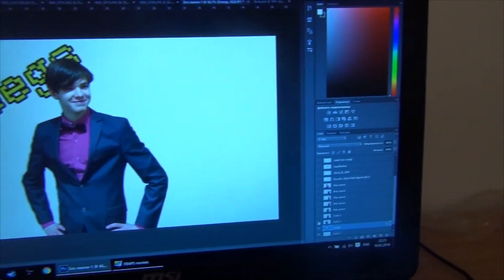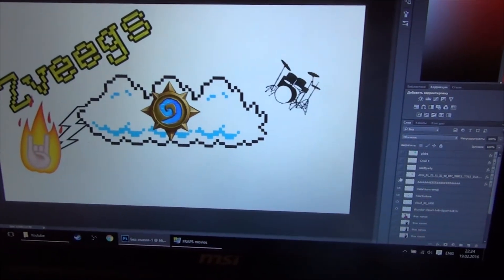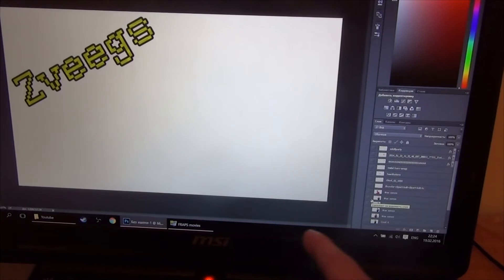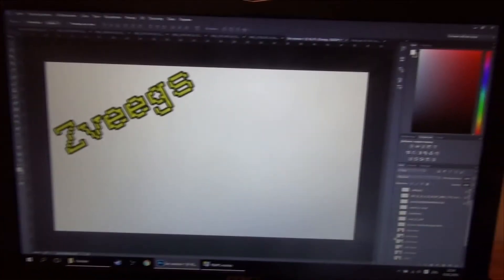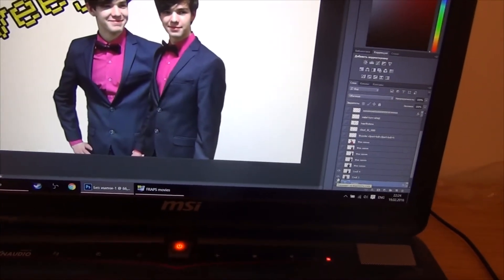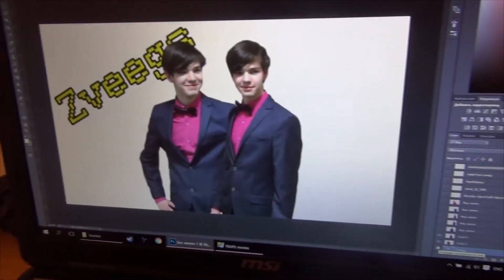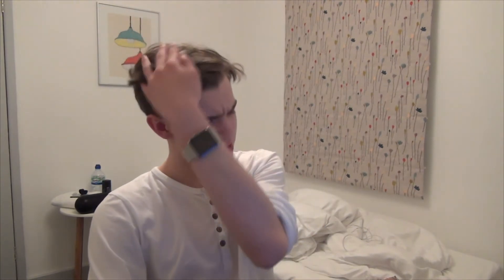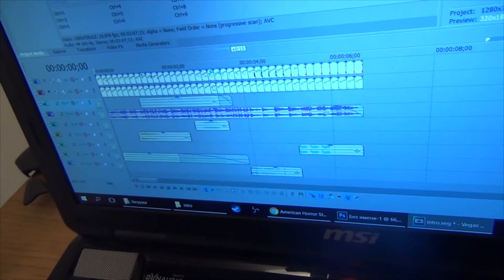Making my Intro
Here is a quick show of how I made my intro, I think that it's a bit messy with sound fx but I like it, what do you guys think?

Sorry for not uploading End of week 2 on Zoloft, had work to do, I will today! I promise!